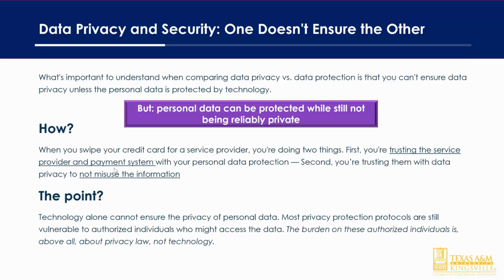Data Privacy and Security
This video will uncover the correlation between the two concepts, Data Privacy and Data Security. You will learn what you need to do to deal with the privacy concerns and how you can protect your private data with the help of understanding technology. With the help of real life example, you'll learn the practical implementation of technology who you normally trust while using your information with third party touch points.

Based out of Austin, Texas, InfosecAcademy.io is one of the leading Cybersecurity training providers in the industry. Accredited by Microsoft, Cisco, NetApp, CompTIA, ITIL, and a number of other leading certification bodies, we provide the best in online training through self-paced courses and instructor-led classes.

We help organizations transform IT project performance and career growth through our cognitive learning platform in all major technology domains.